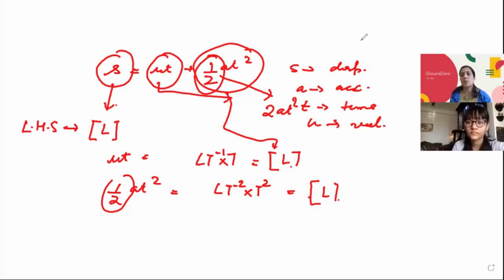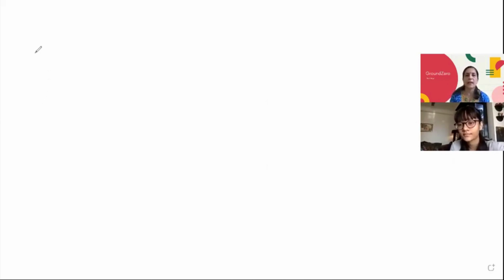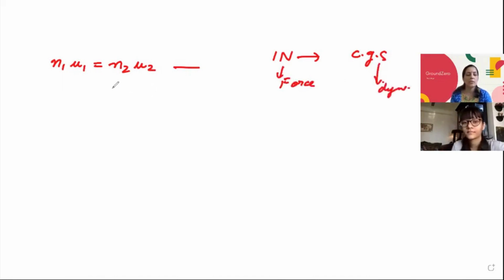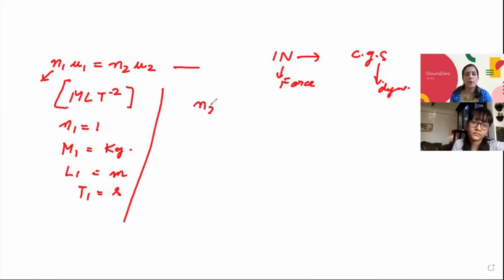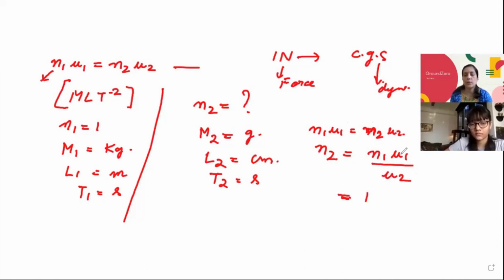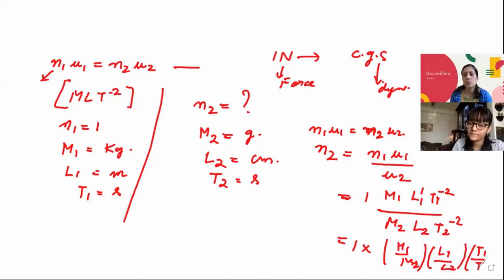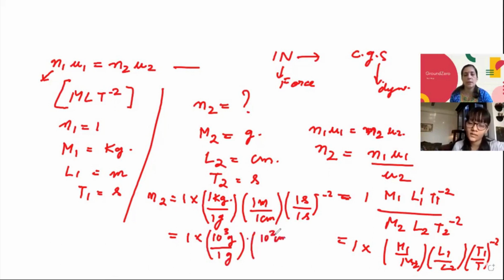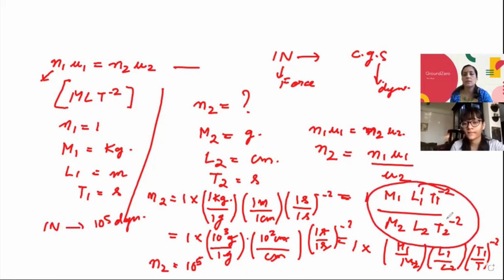2nd Application Of Dimension || JEE || NEET.